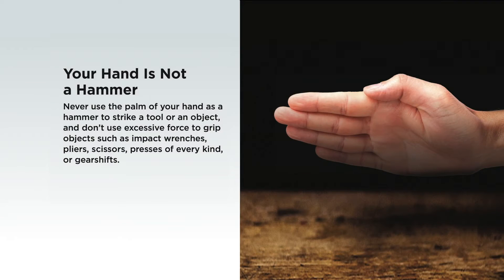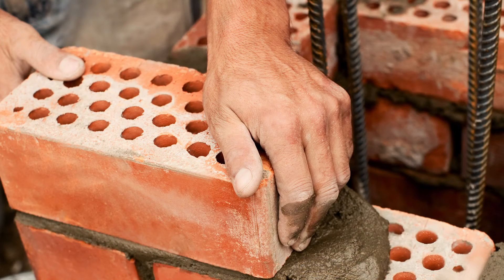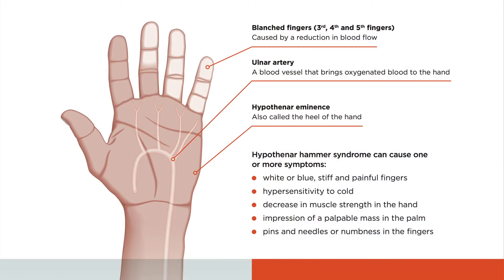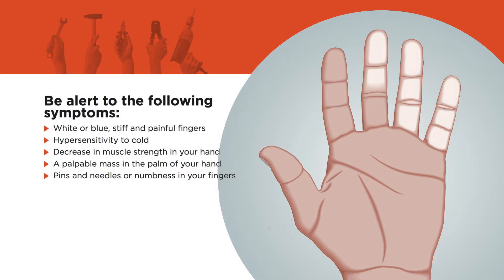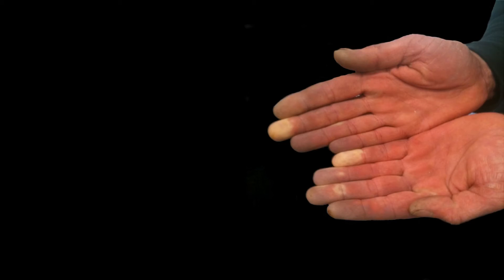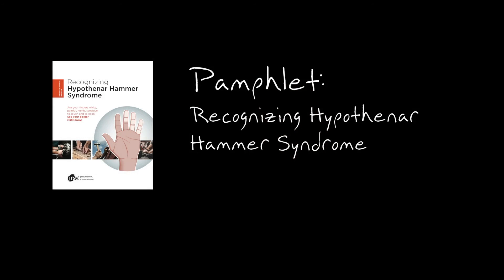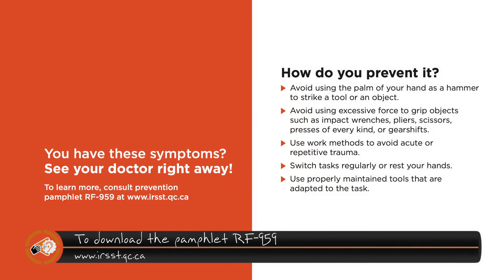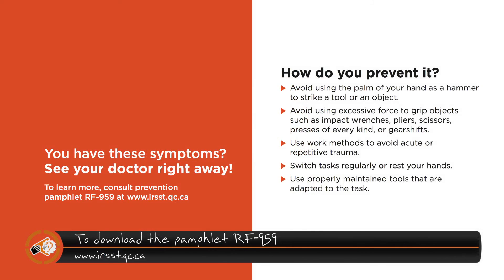Hypothenar Hammer Syndrome: A Great Unknown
Alice Turcot, MD with the INSPQ is presenting a prevention pamphlet about how to recognize the hypothenar hammer syndrome (HHS). This insidious disease that can be easily confused with other disorders, such as hand-arm vibration syndrome or Raynaud’s disease, which are also characterized by blanched fingers.